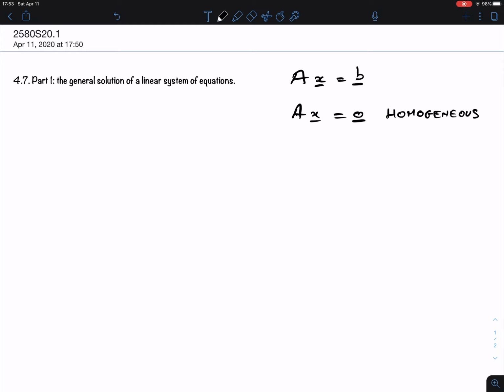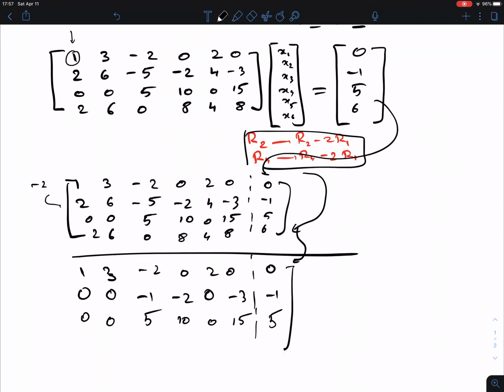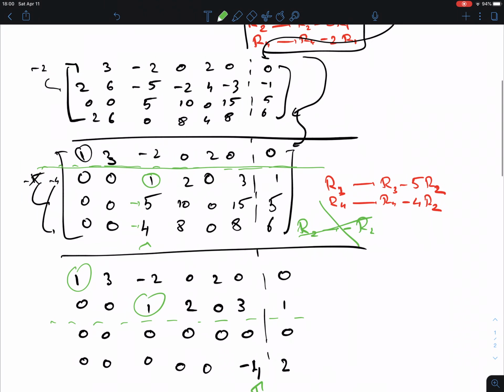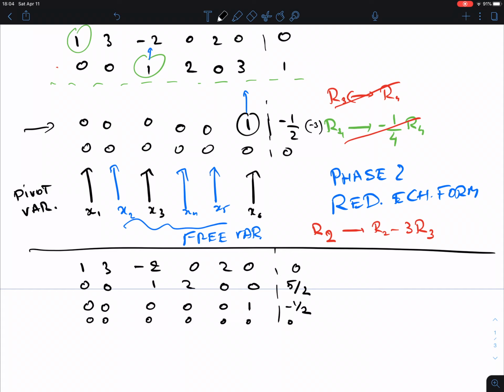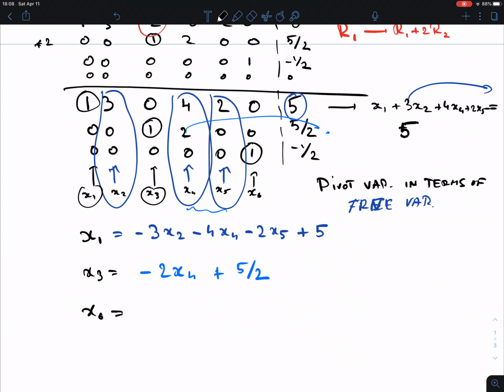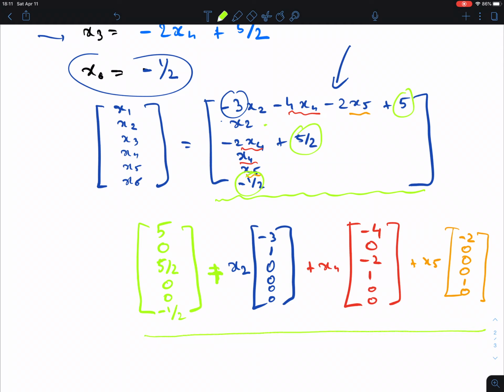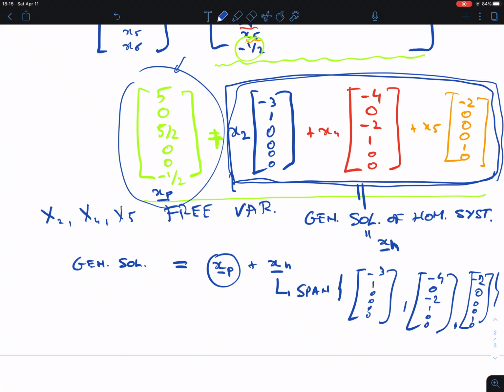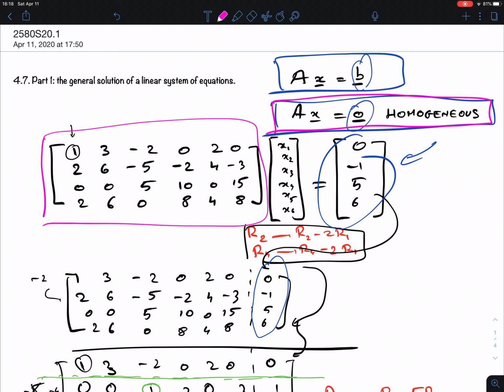2580S20p1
Lecture on 4.7 Part 1: general solution of linear system of equations (don't forget part 2 and don't forget to leave a comment).